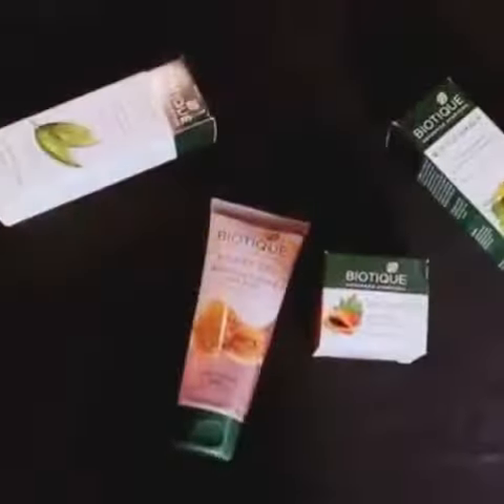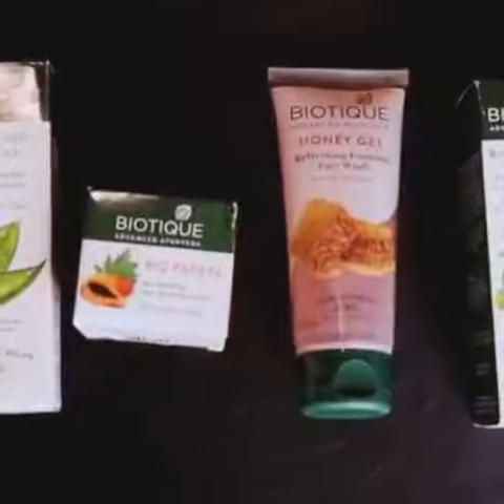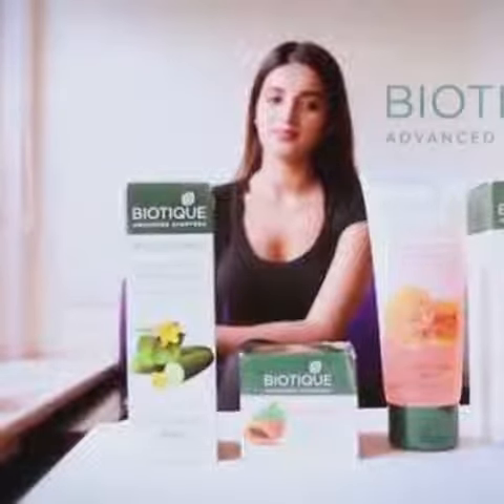Nidhhi Agerwal Ft. Biotique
Healthy skin is a reflection of overall wellness. Check out this video to know Nidhhi’s best kept skincare secrets.

Products used:
Bio Papaya
Bio Morning Nectar
Bio Cucumber
Bio Honey